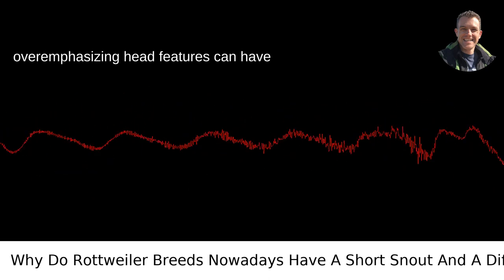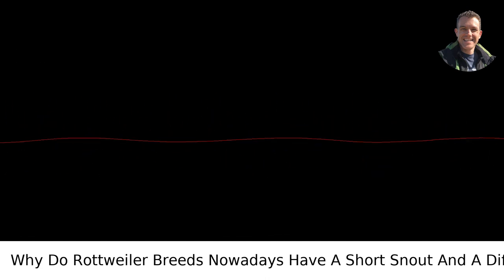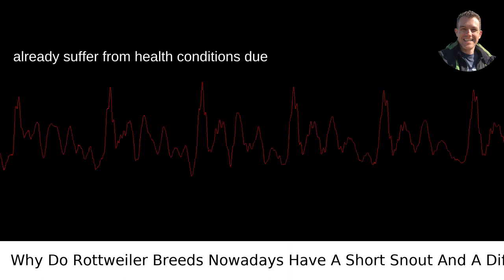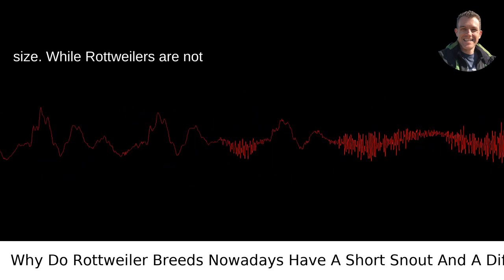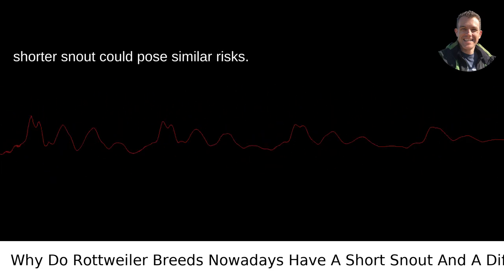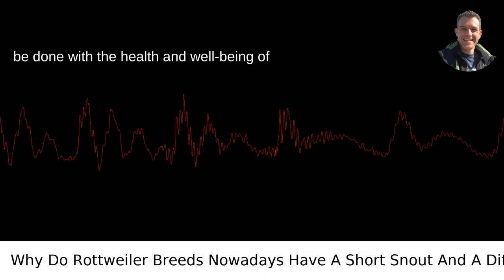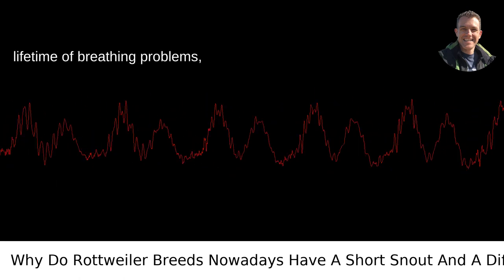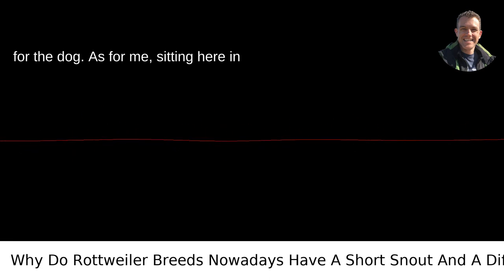Why Do Rottweiler Breeds Nowadays Have A Short Snout And A Different Head Shape?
I answered this question on Quora My video answer to the question: Why Do Rottweiler Breeds Nowadays Have A Short Snout And A Different Head Shape?